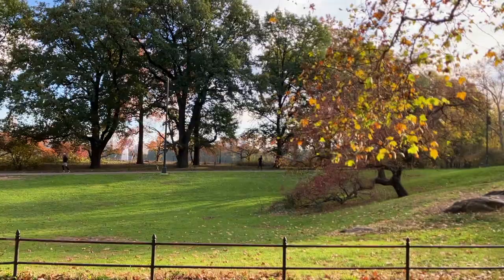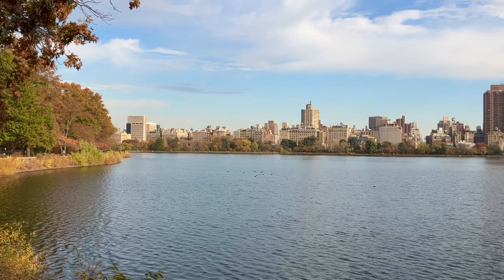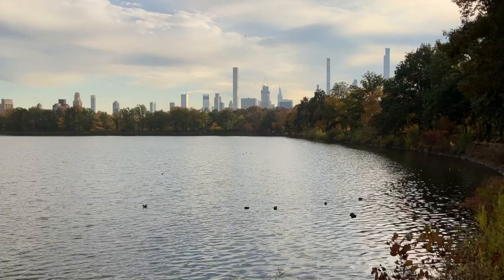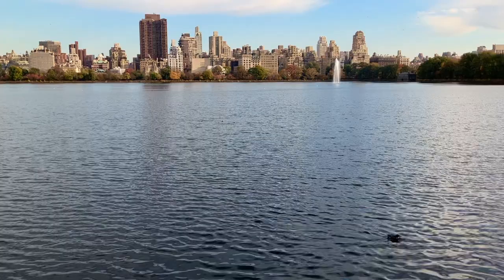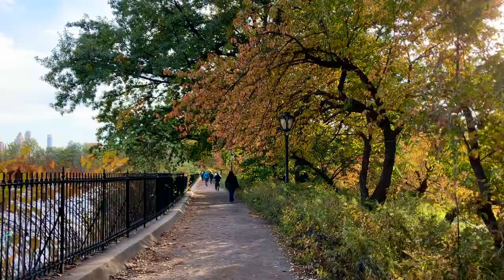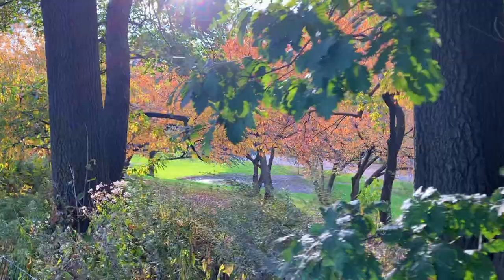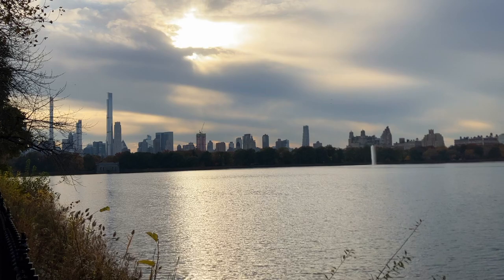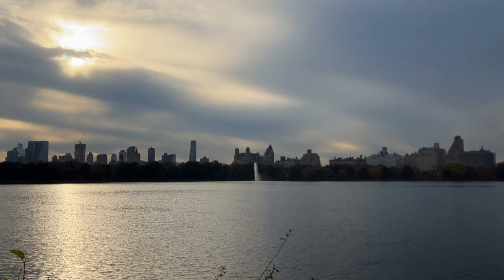NYC Vlog: Peak Fall Foliage in Central Park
We finally made it! We’re seeing peak Fall foliage in Manhattan's Central Park, and it is stunning! In this video, we’re going to take in the beauty of these final Fall days and talk a little bit about what’s been inspiring me lately when it comes to fueling the creative mind, including works by author's Robert Sheehan and Marco Denevi.

Join me in this Day In My Life series as I stumble back into reality and share all of the things that I still love about NYC.

XO